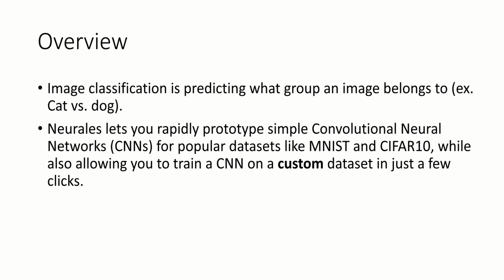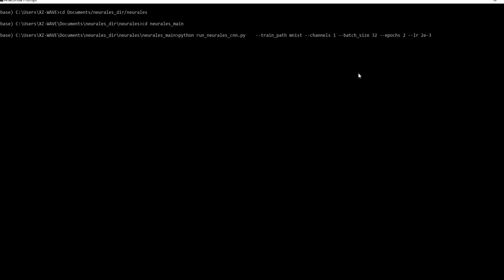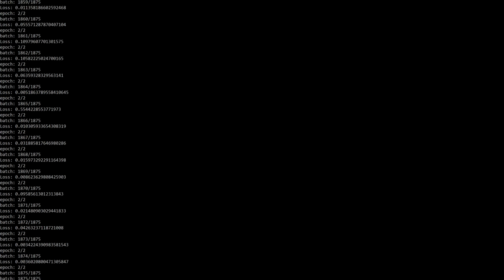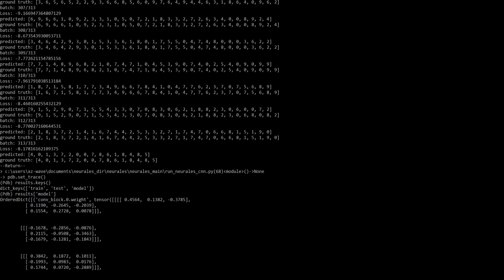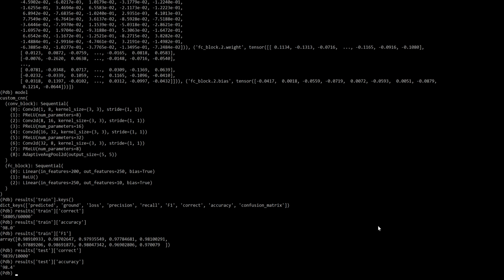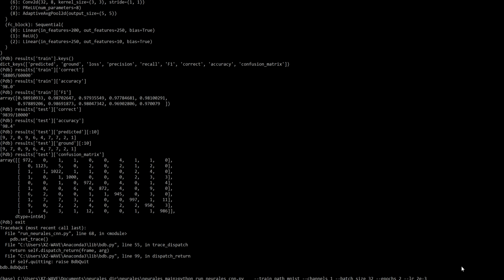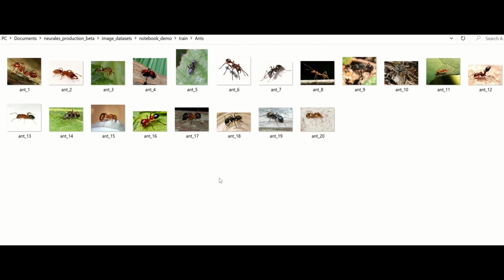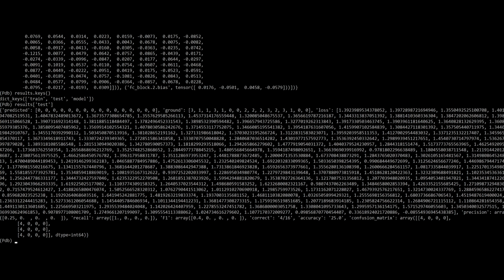Convolutional Neural Networks(CNNs) using Neurales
Co-Founder and CTO Elliott Zaresky-Williams walks through an Image classification application using Neurales' CNN tool.

Owned by Neurales